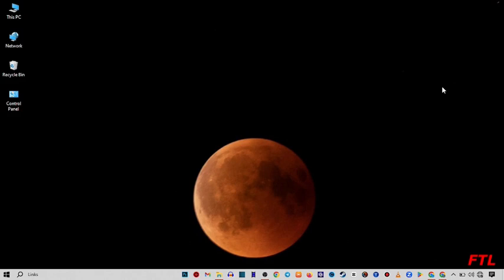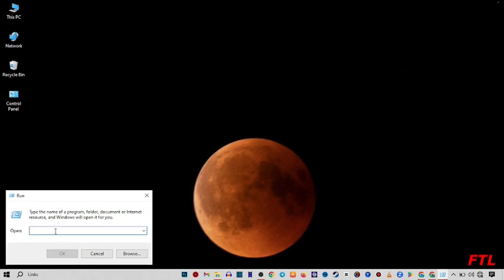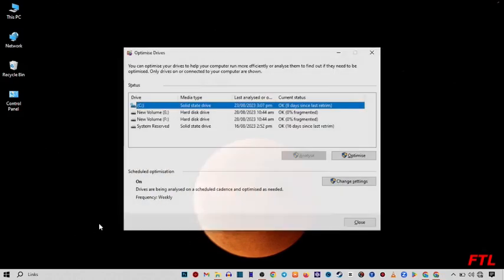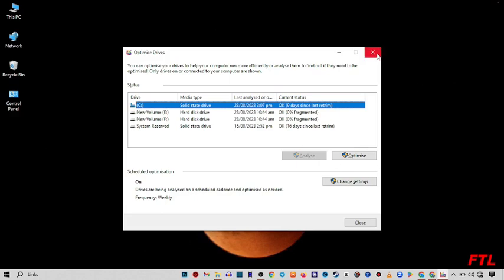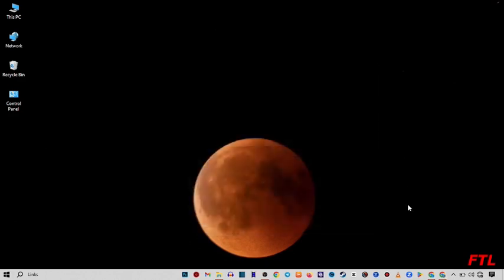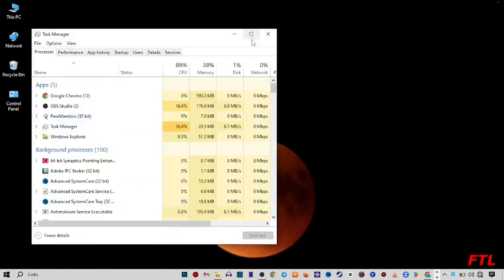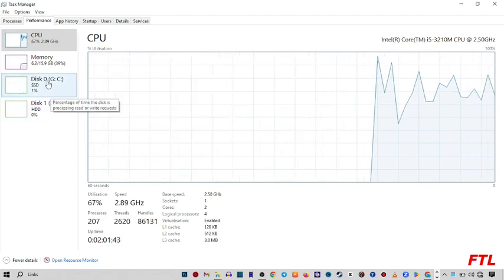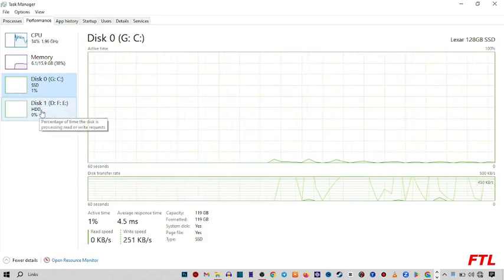How to Check Your Laptop Has Hard Drive or SSD (Easy Way)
How to Check Your Laptop Has Hard Drive or SSD

In this video, i will show you How to Check Your Laptop Has Hard Drive or SSD. This is very easy method. I hope it will help you. You can Check Your Laptop Has Hard Drive or SSD by following the steps.